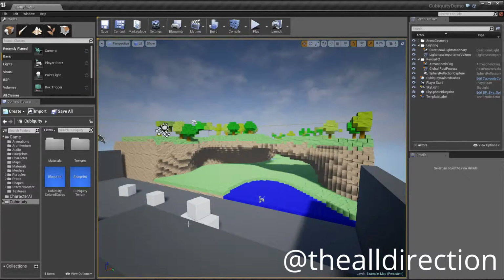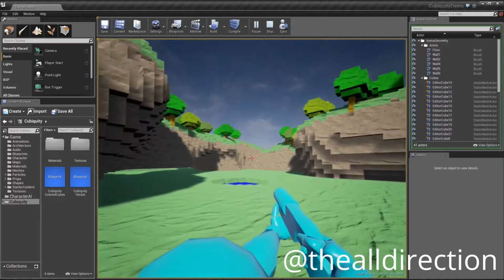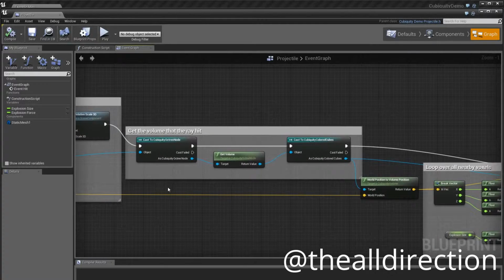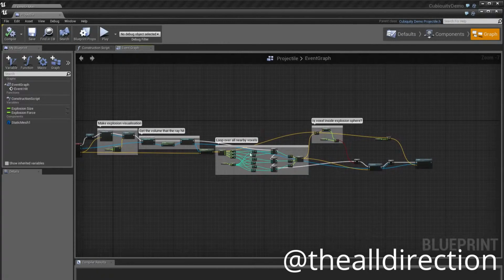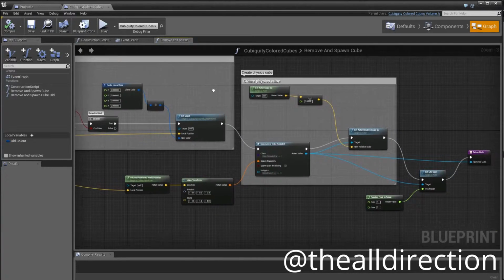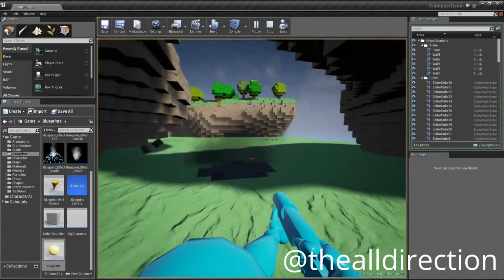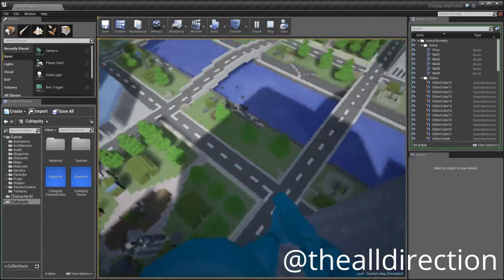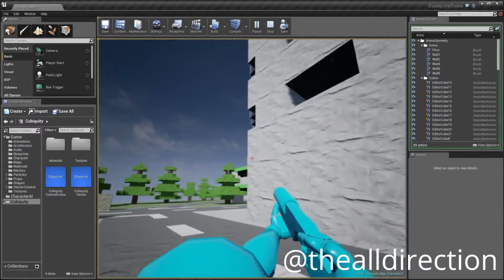Cubiquity For Unreal Engine 4 - Coloured Cubes Update